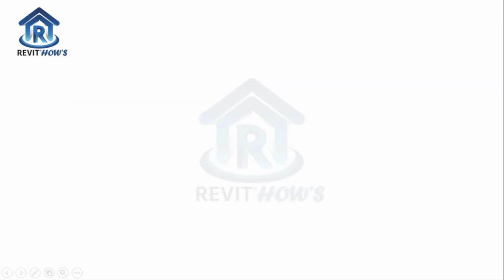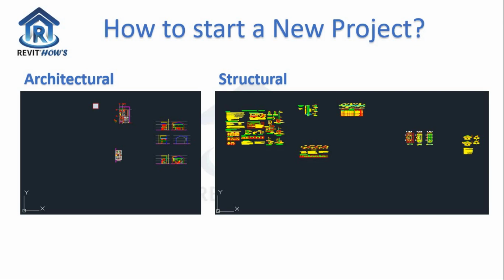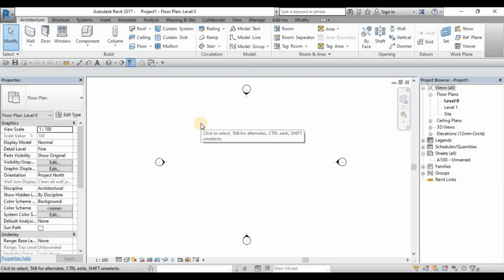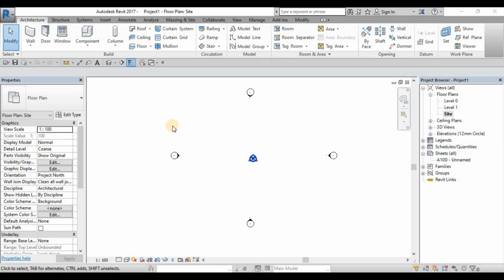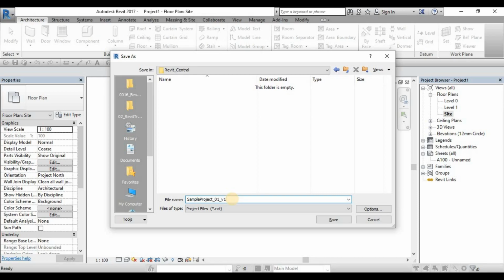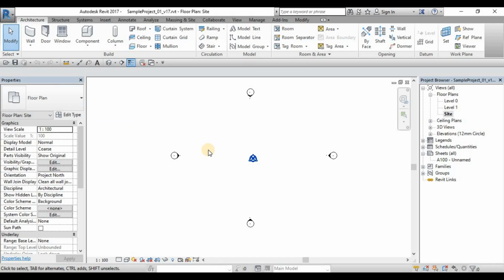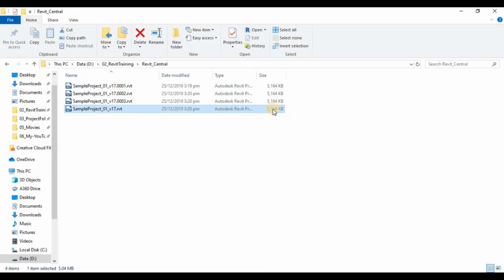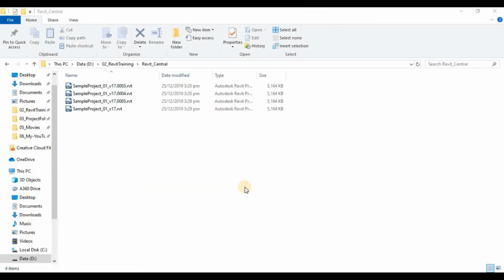REVIT HOW'S 02: PART 1 - HOW TO START A NEW REVIT PROJECT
This is a Tutorial for beginners in Revit on how you will start your Revit Project, what are the Do's and Dont's and some insights of the important things when you're setting up a Revit Project.